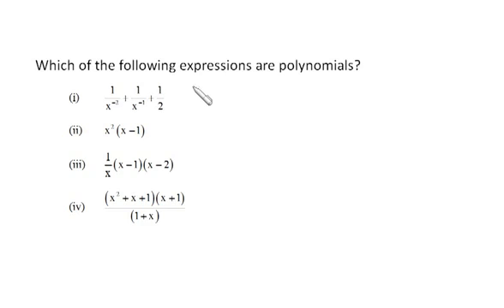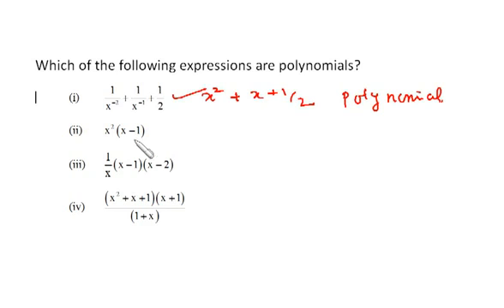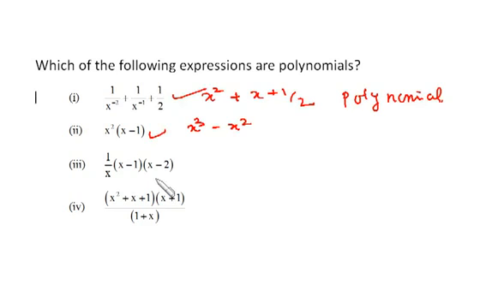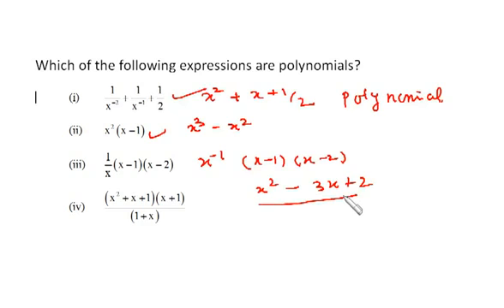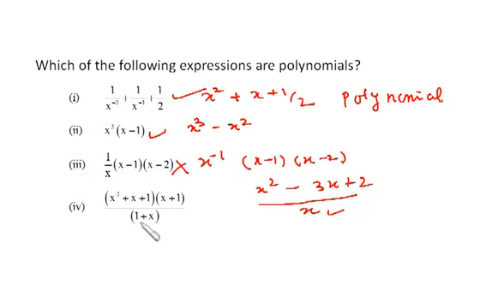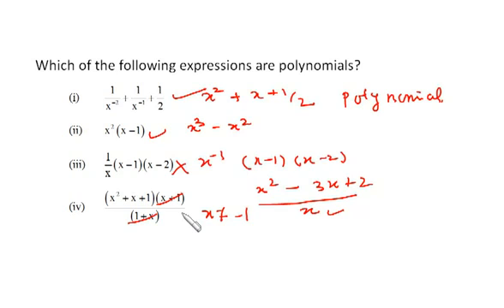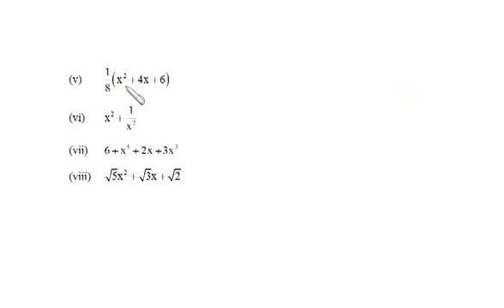Questions on polynomials Understanding polynomials and related terms